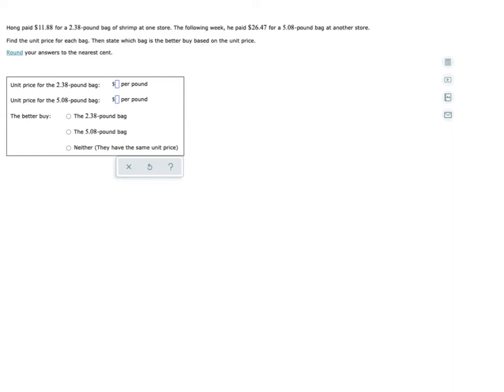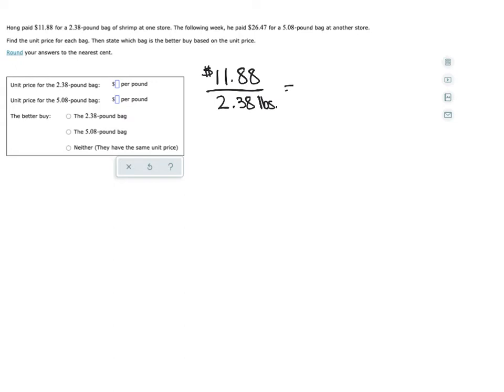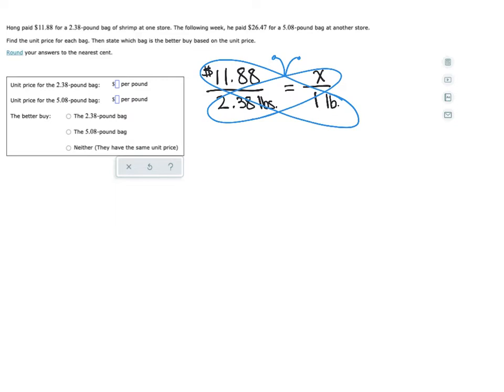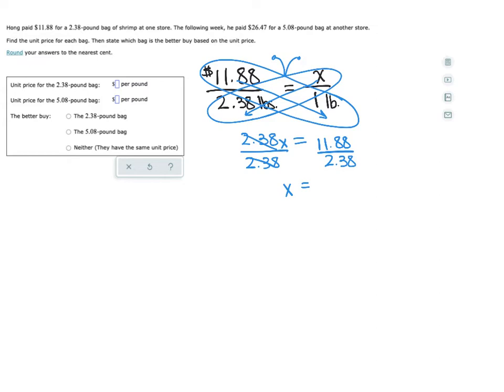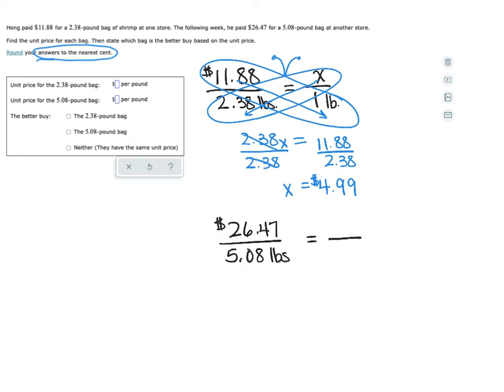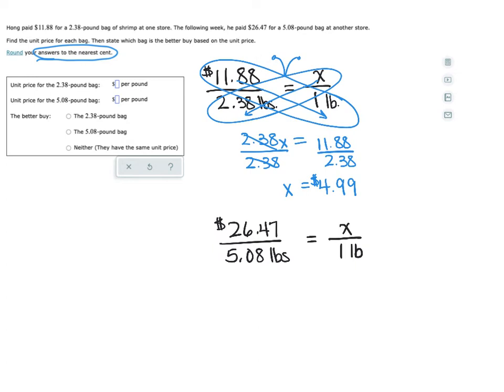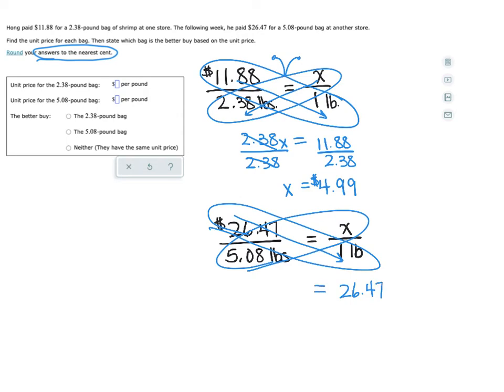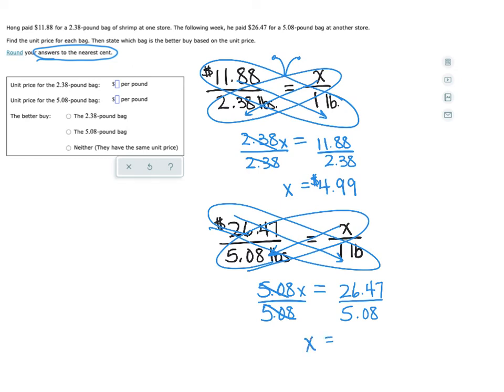Computing unit prices to find the better buy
Computing unit prices to find the better buy ALEKS